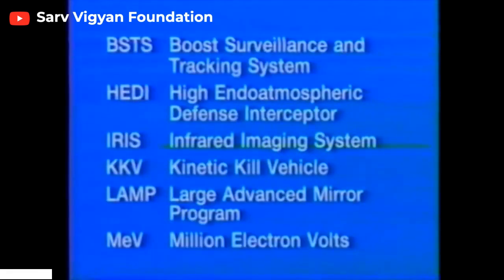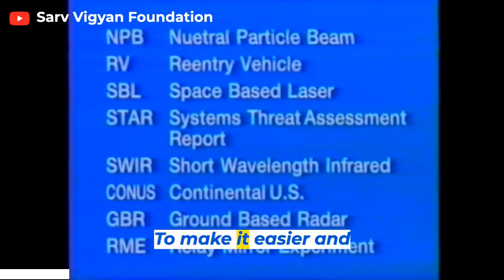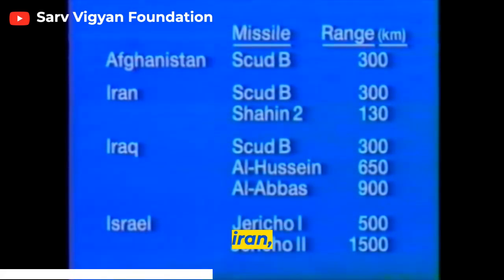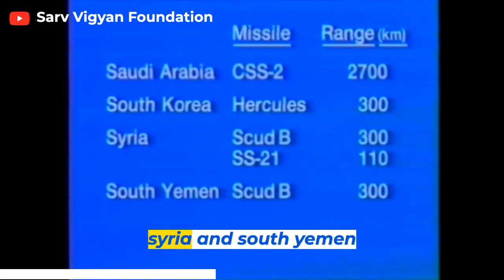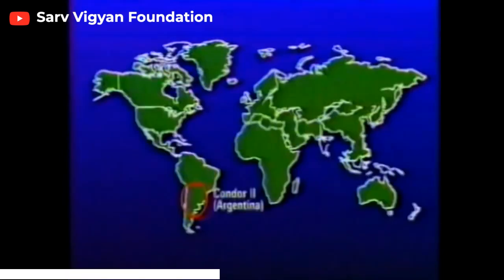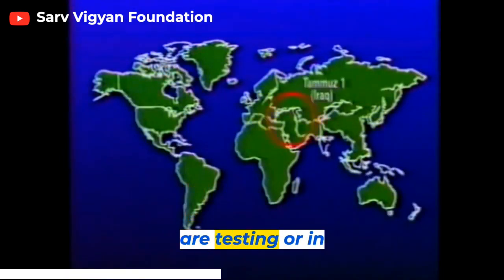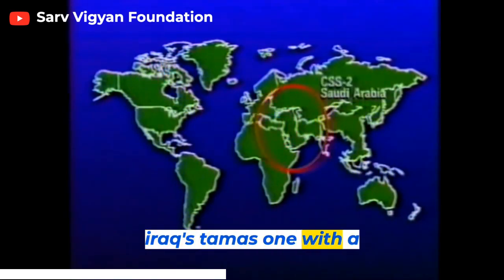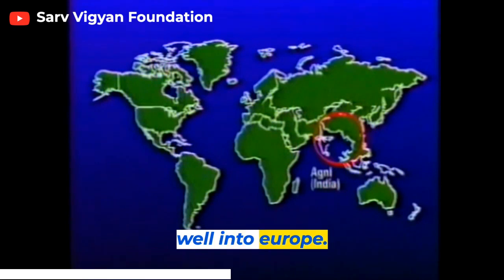strategic defense initiative sdi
Join us as we take a captivating glimpse into the future of the Strategic Defense Initiative (SDI) and explore the potential advancements that lie ahead. In this thought-provoking video, we delve into the evolving landscape of missile defense and discuss the possibilities and challenges that await SDI. From the integration of artificial intelligence and machine learning to the utilization of space-based technologies, we examine how SDI could leverage cutting-edge innovations to enhance its effectiveness in protecting against missile threats. Discover the potential for improved detection and tracking systems, advanced interceptor technologies, and the ever-growing importance of cyber defense in the future of SDI. Don't miss out on this fascinating exploration of the possibilities that lie ahead for the Strategic Defense Initiative!